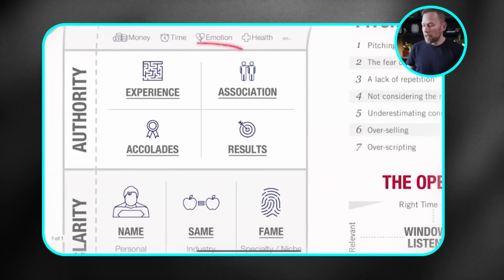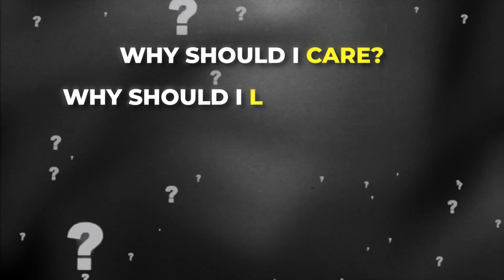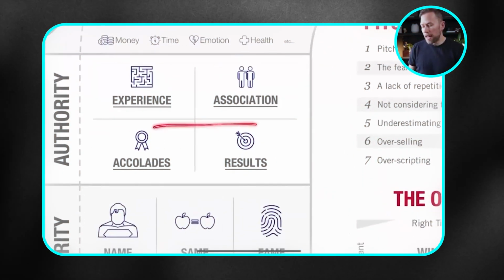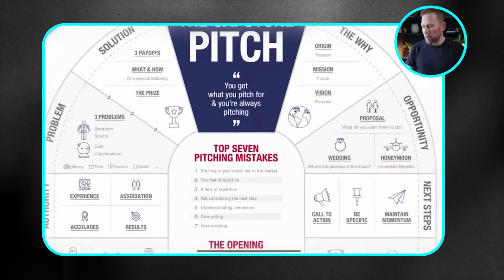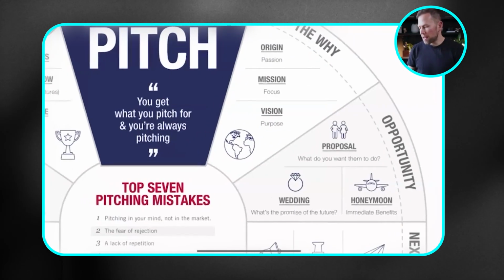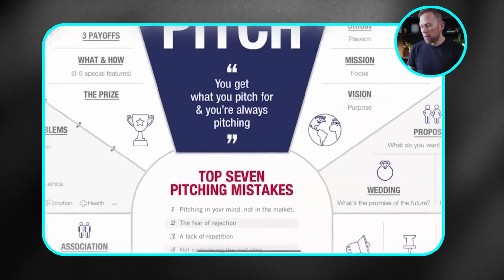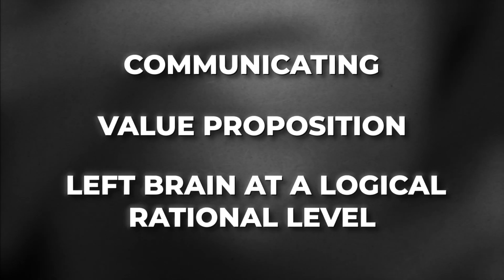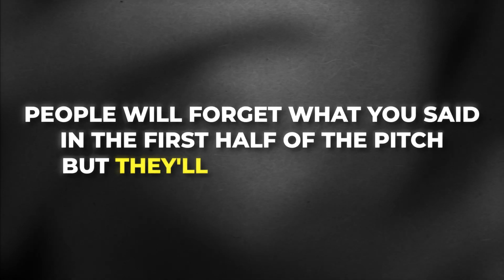SOLD!!! Tips To Craft A KILLER Sales Pitch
Are you ready to transform your sales game? Turn NO to YES? Dive into the art of crafting the PERFECT sales pitch that not only grabs attention but also converts leads into loyal customers. Watch this video for valuable insights to help you elevate your sales skills and pitch.